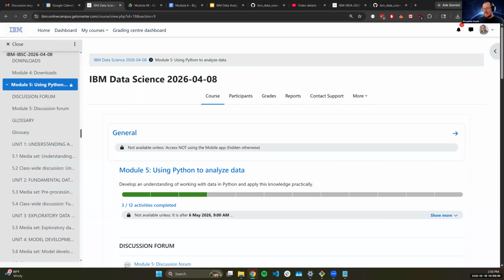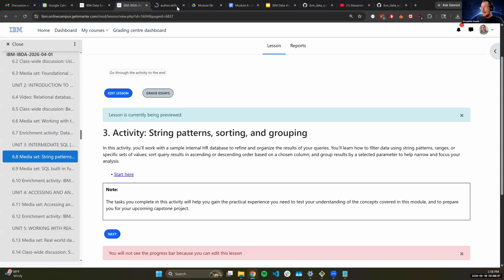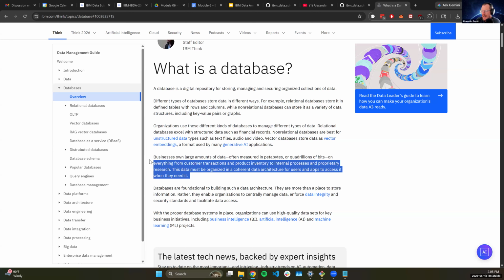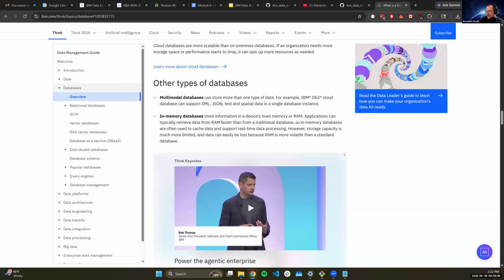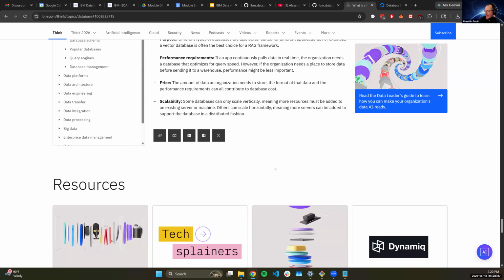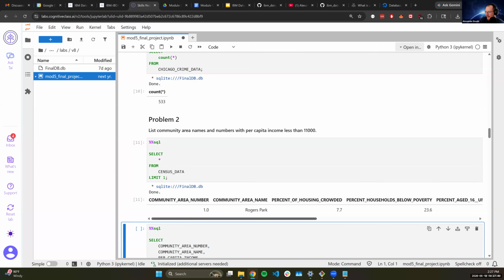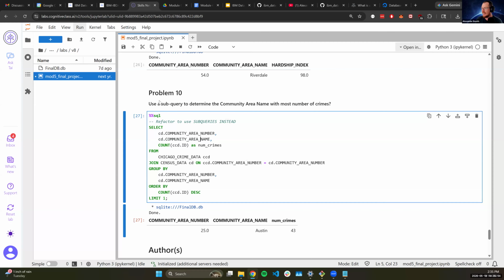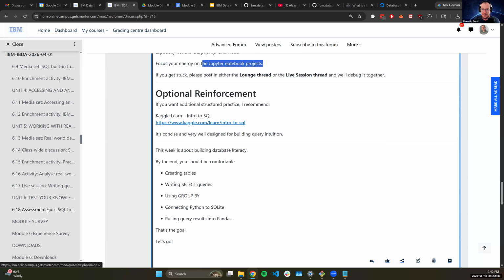IBM IBDA 2026-04-01 | Week 6 Live Session | SQL, Databases & Data Analytics with Python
Chapters:
0:00 Welcome & Instructor Transition
10:50 Week 6 Lab Overview: IDE, MySQL & Notebooks
21:23 Importing a SQL Script & Running Queries
31:56 Key-Value & Graph Databases
42:24 Data Governance: RBAC & ABAC
53:01 Reading SQL Query Results into Pandas

In this Week 6 live session for the IBM Data Analytics bootcamp, we introduce relational databases and SQL, then connect those ideas back to the broader analytics workflow with Python and Pandas. This session also serves as my first live session with the cohort while providing interim coverage for the remainder of the bootcamp.

This week focuses on how structured data is stored, queried, joined, and managed inside database systems. We discuss how databases act as a single source of truth for organizations, how SQL helps analysts retrieve useful information, and how database results can flow back into Python for analysis and visualization.

In this session, we cover:

• Bootcamp logistics and the plan for the remaining live sessions
• How Week 6 fits into the full IBM Data Analytics bootcamp path
• Why databases matter for analytics work
• Databases as a single source of truth
• A brief history of databases, from IBM and Oracle to MySQL, PostgreSQL, NoSQL, cloud data warehouses, and lakehouses
• SQL as the main language for structured data
• Declarative query logic and why SQL syntax varies across database systems
• DDL vs DML
• Primary keys, foreign keys, and entity relationships
• Database normalization and reducing redundancy
• Fact tables, dimension tables, and basic data modeling concepts
• Database management systems like MySQL, phpMyAdmin, pgAdmin, SSMS, and related tools
• Why Excel and Google Sheets are useful but are not true enterprise databases
• Data integrity, data security, governance, RBAC, ABAC, and auditability
• How databases support modern analytics, BI, and AI systems
• Different lab types in the IBM environment, including IDE labs, MySQL/phpMyAdmin labs, and notebook-based labs
• Tips for opening MySQL labs in a new browser tab
• Using Google Colab or GitHub backups when notebook environments have issues
• Working through the Week 6 Chicago datasets SQL project
• Loading CSV data into tables
• Writing SQL queries with SELECT, WHERE, LIKE, GROUP BY, ORDER BY, LIMIT, and JOIN
• Using subqueries and aggregations
• Bringing SQL query results back into Pandas with read_sql_query

The big idea:

Data analysts rarely work only with isolated spreadsheets or CSV files. In real organizations, data usually lives in databases, and SQL is the language that lets analysts explore, filter, combine, and summarize that data. Once SQL connects back into Python and Pandas, it becomes a major part of a complete analytics workflow.

This week is about building confidence with databases, SQL queries, and the bridge between structured data systems and practical data analysis.